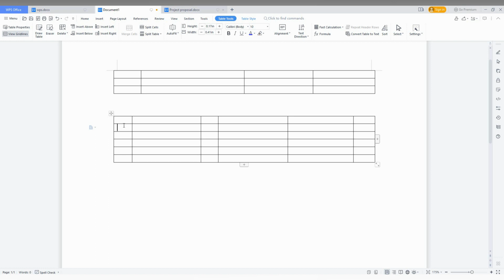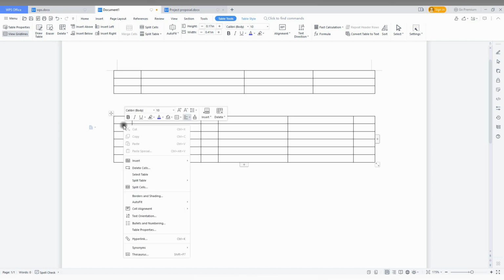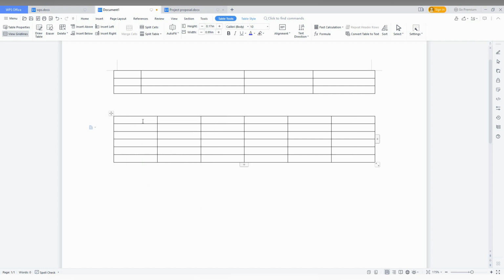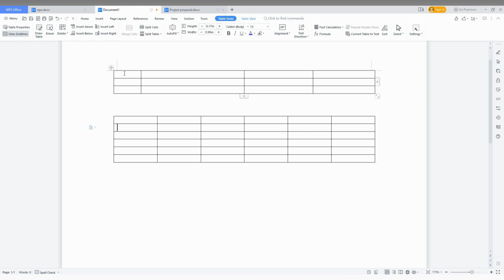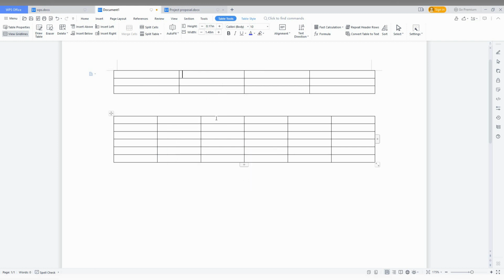Distribute columns evenly wps office writer